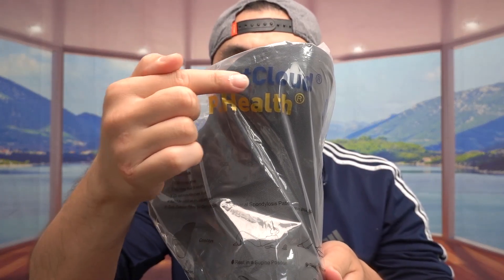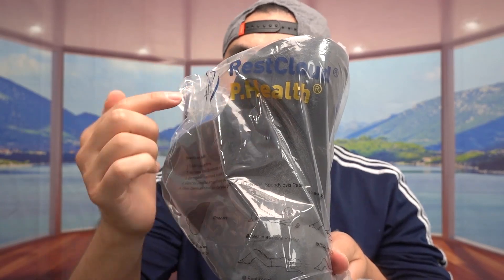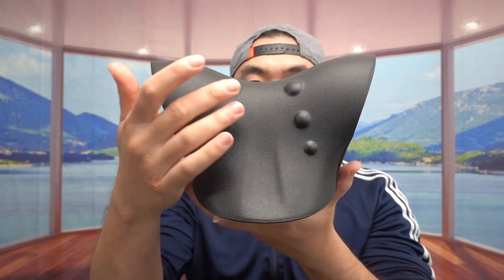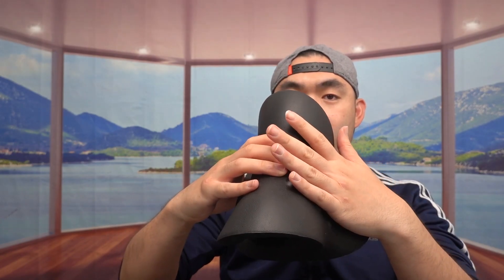Should You Buy? Restcloud Neck and Shoulder Relaxer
Are you looking for the best portable neck and shoulder relaxer help with neck pain? Check out this video as I go over whether or not this product is worth it!

If you want:
Restcloud Neck and Shoulder Relaxer